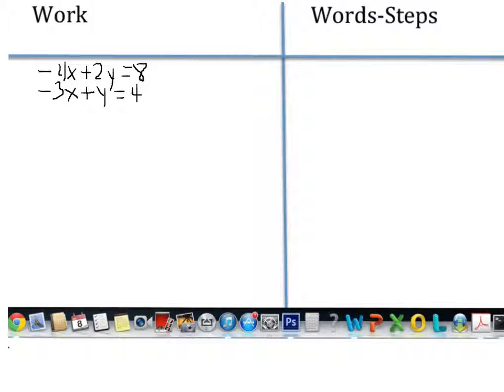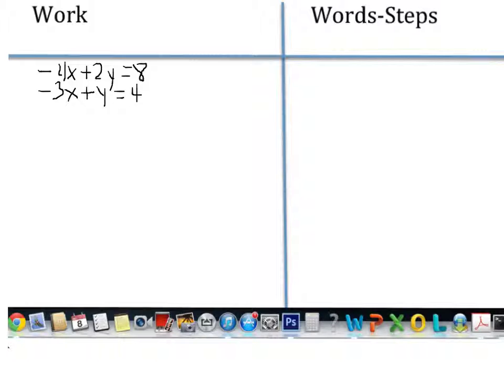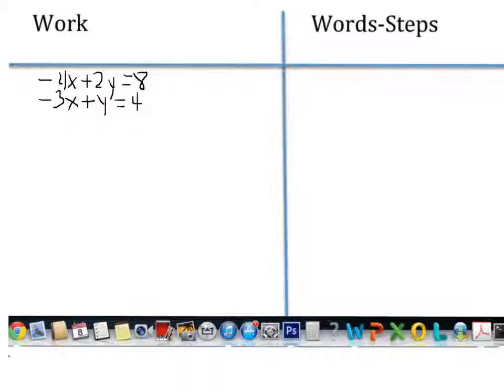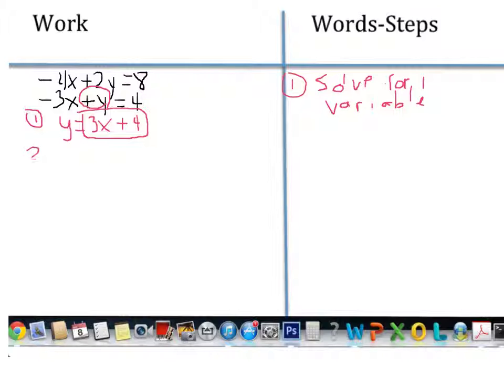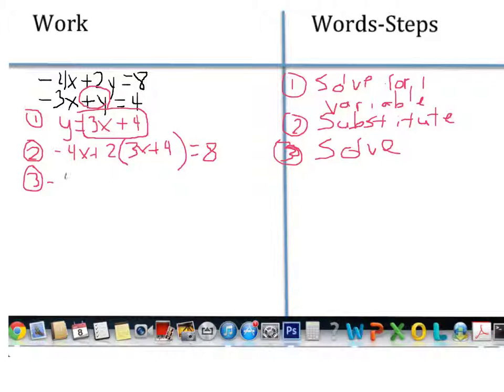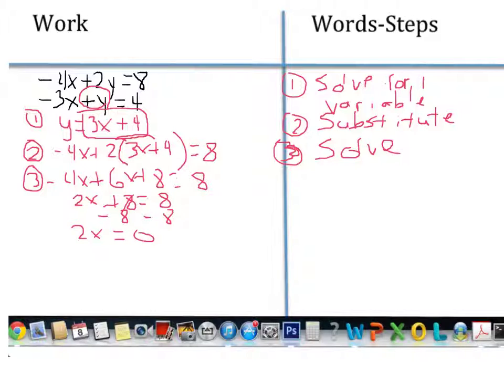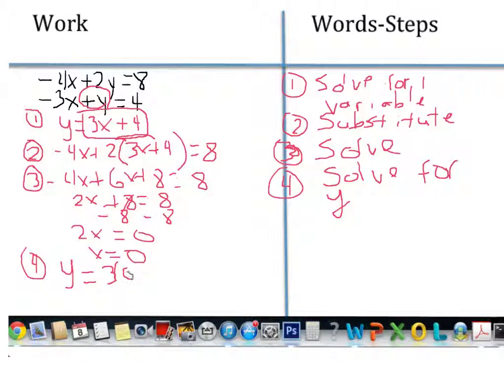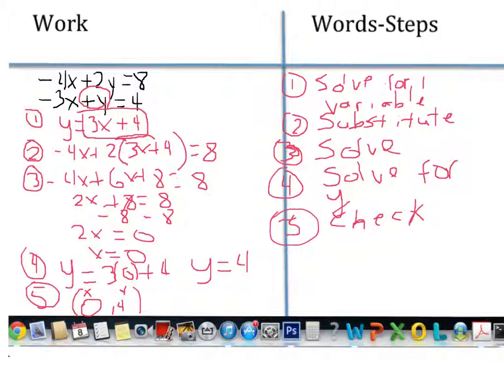Substitution using 2 column notes